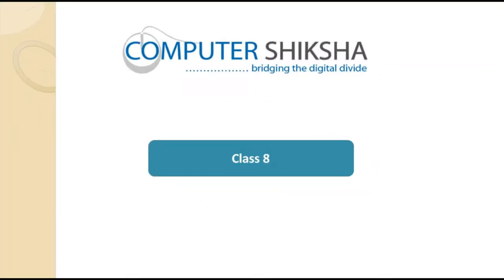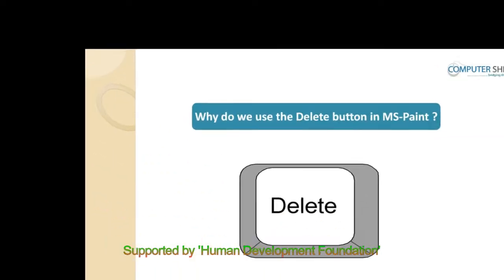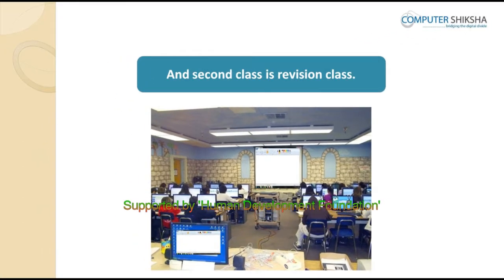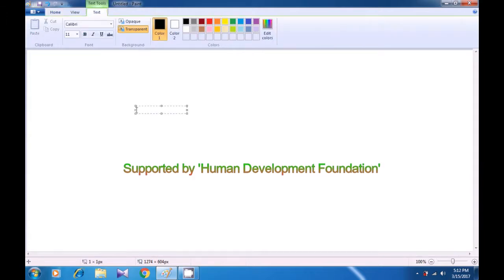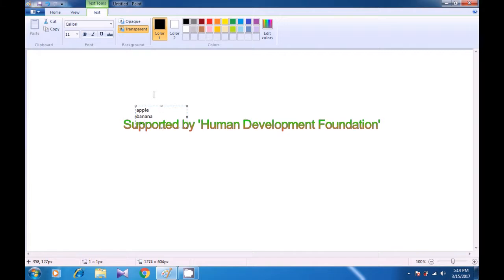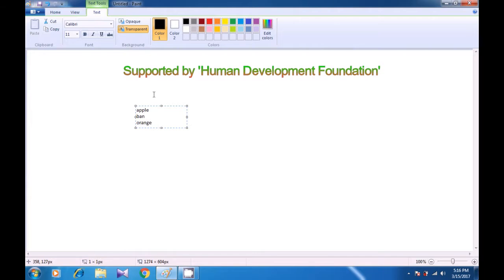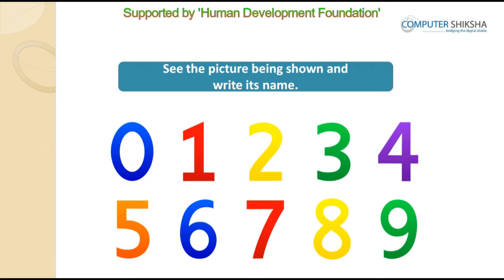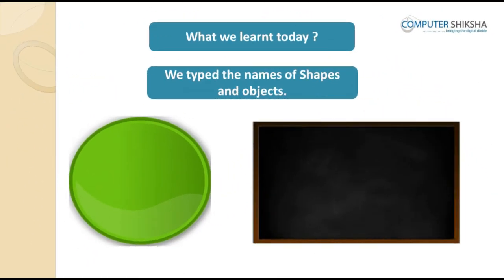Class 8 Learn computers - Computer Education Online & Free (In English)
- How to open MS-paint file and operate it.
- What is keyboard?
- How many keys are in keyboard?
- Use of text tool?
- How to type in MS-Paint?